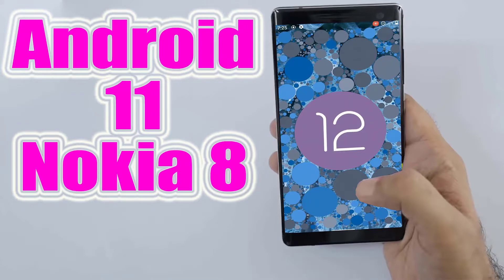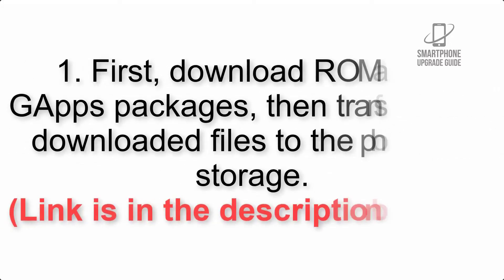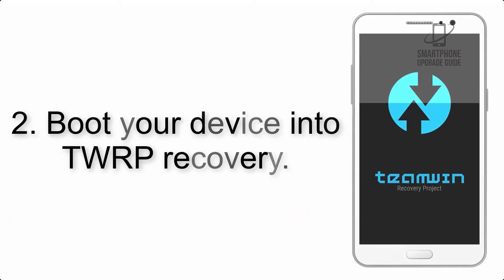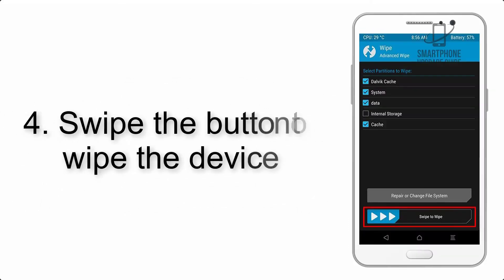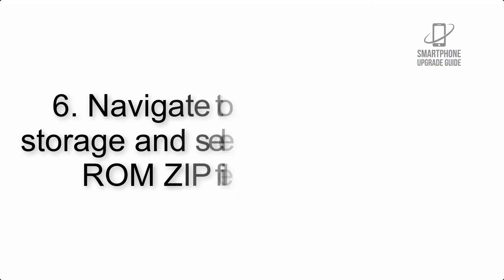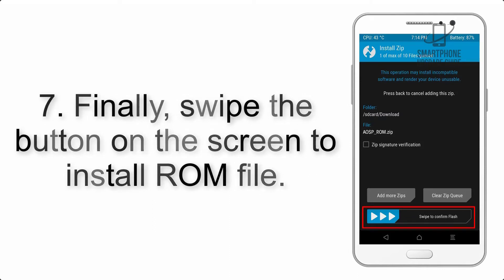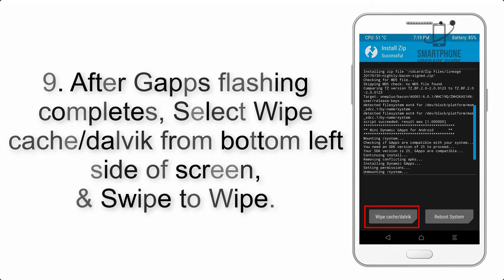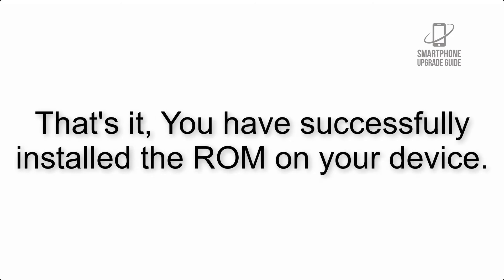Install Android 12 on Nokia 8 (AOSP ROM) - How to Guide!